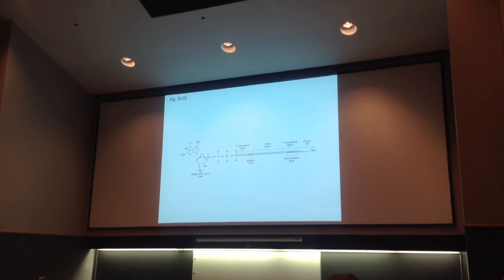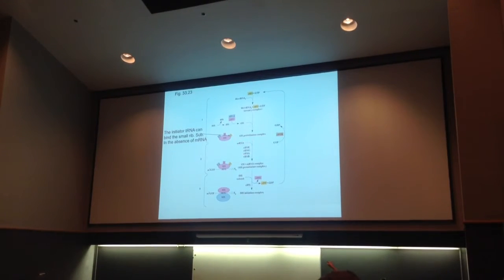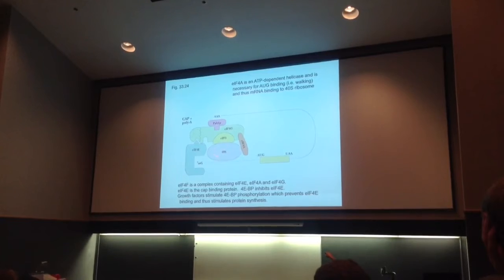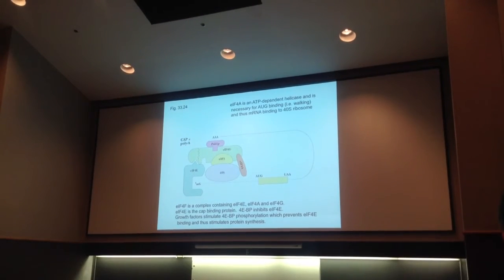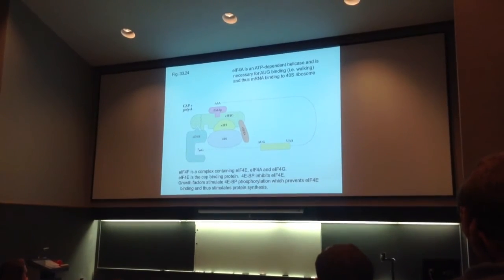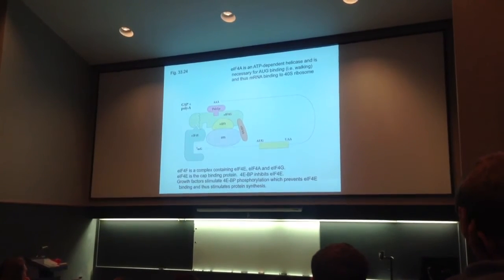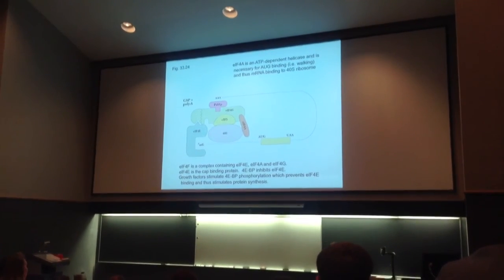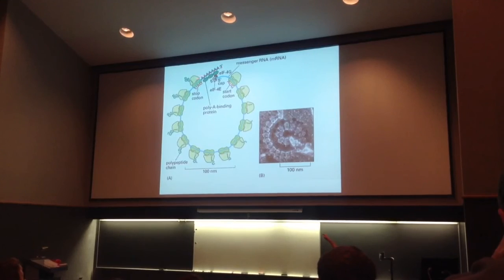Biochem 4/19 part 1